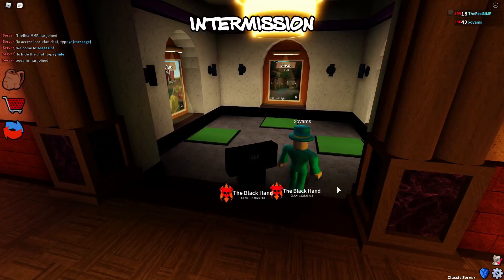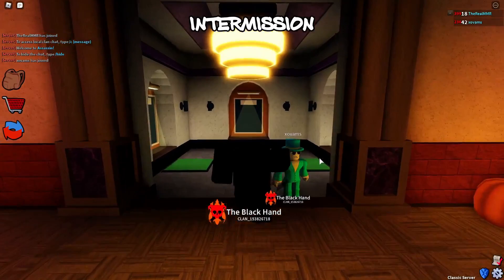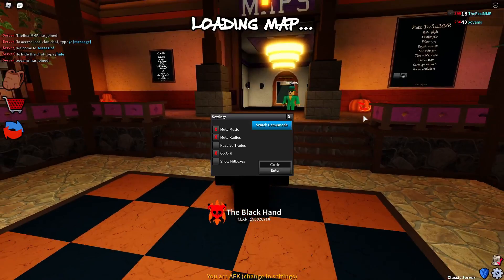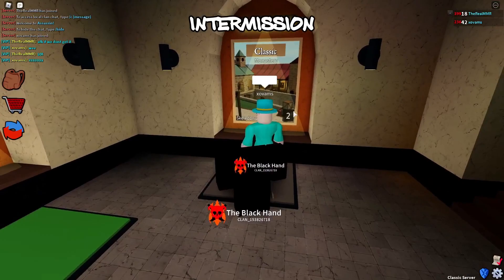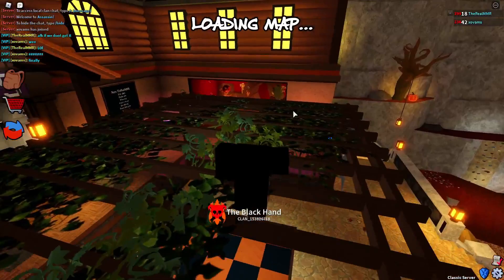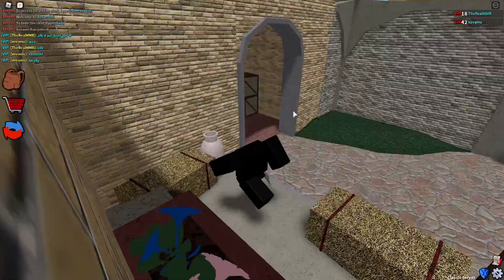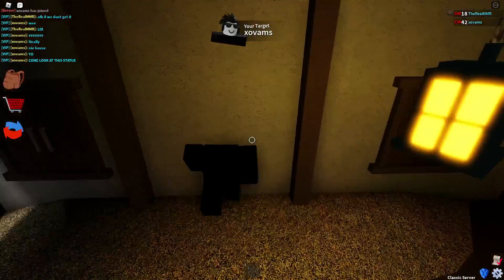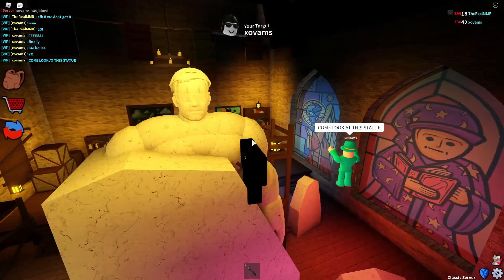NEW MONASTERY MAP SHOWCASE + GLITCHING OUT OF IT (ft. xovams) (ROBLOX Assassin!)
In this video I will be showcasing & glitching out of the new Monastery map with xovams